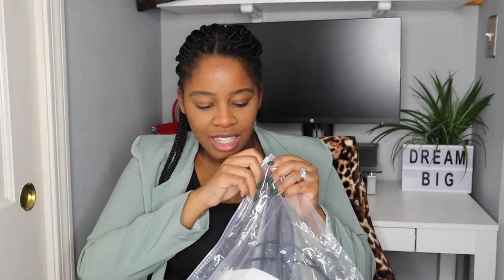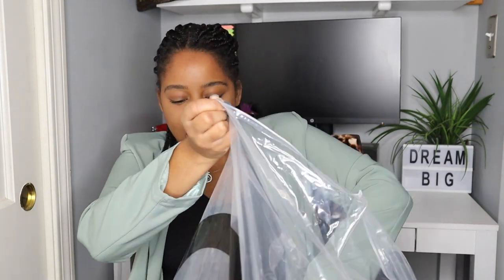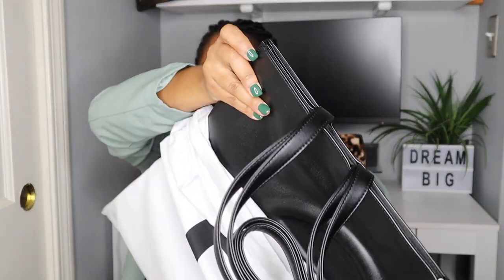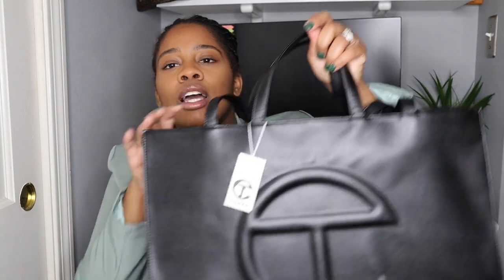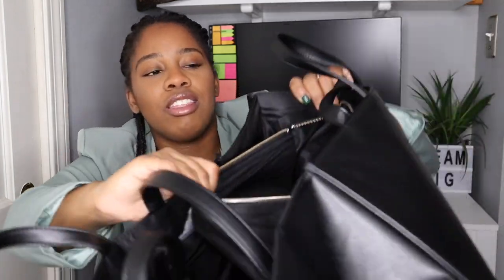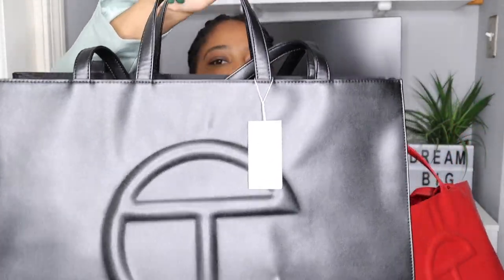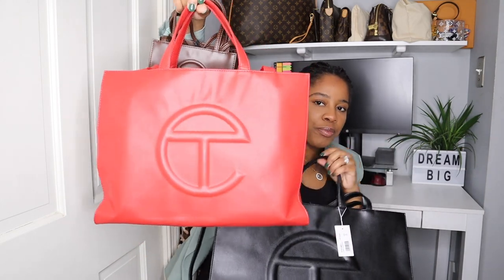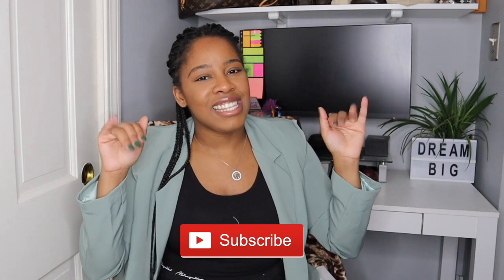LARGE TELFAR HAND SHOPPING BAG UNBOXING| Sneek Peek at my Telfar Small, Medium, Large Bag Collection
In this video I share LARGE TELFAR HAND SHOPPING BAG UNBOXING| Sneek Peek at my Telfar Small, Medium, Large Bag Collection.  Hope you enjoyed this video.

Handbag: shop.telfar.net

PRODUCTS USED